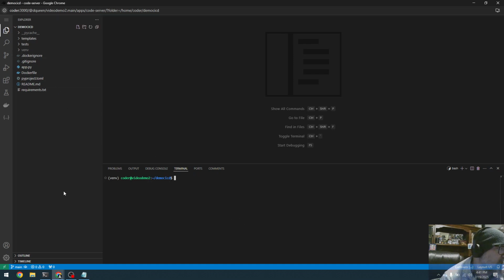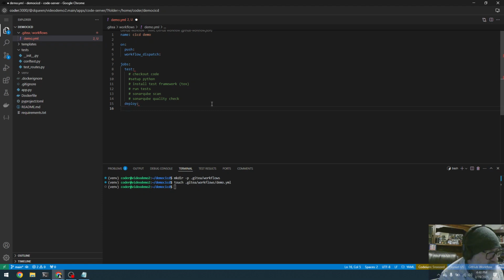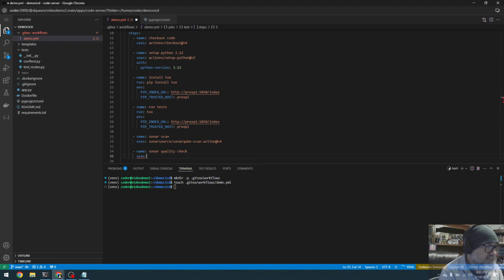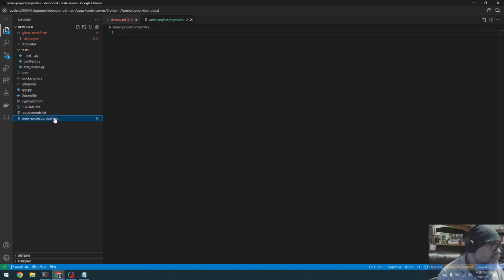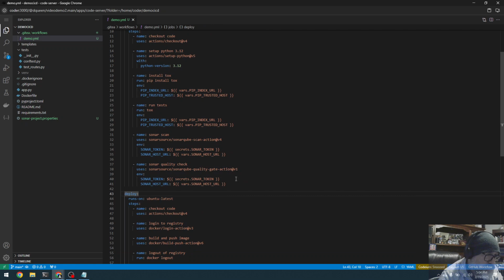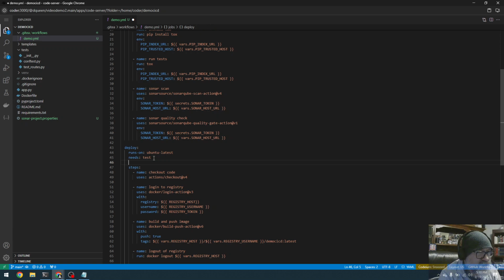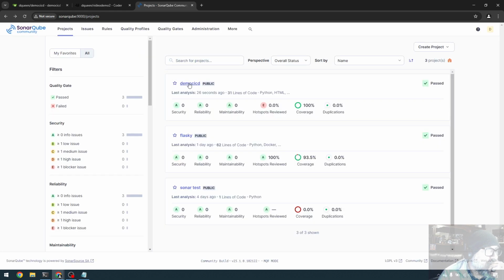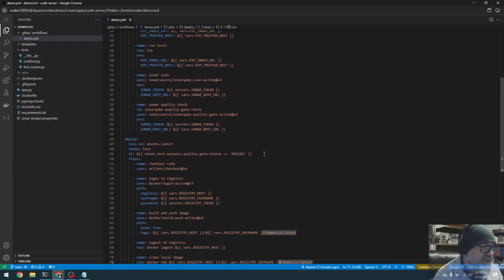All-in-one DevKit ("Github in a box") - Part 13 - Putting it all together / Create a CICD Workflow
Part 13 - Putting it all together and creating a CICD workflow

In this video, I take a sample flask application and create a demo CICD workflow in gitea actions where we will checkout code, run tests, check code quality, build a container, and deploy it to our private registry.